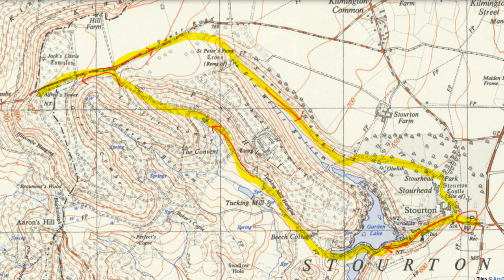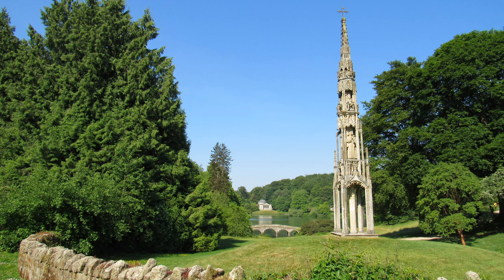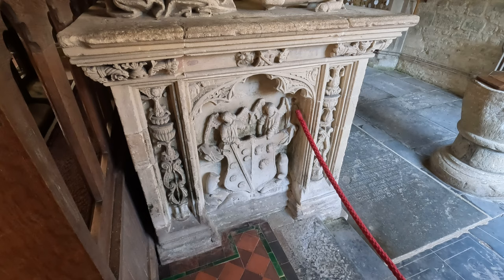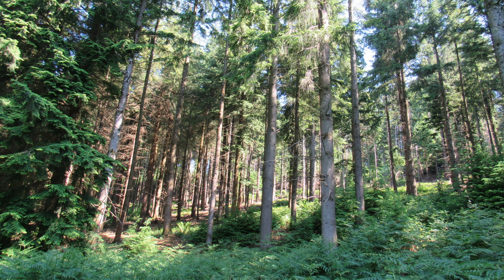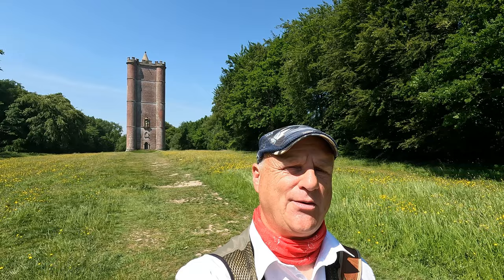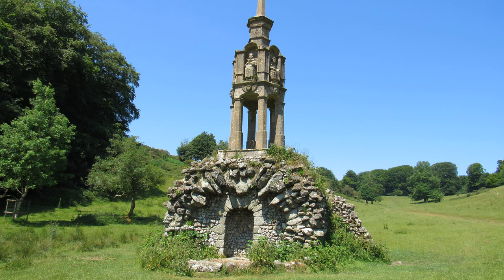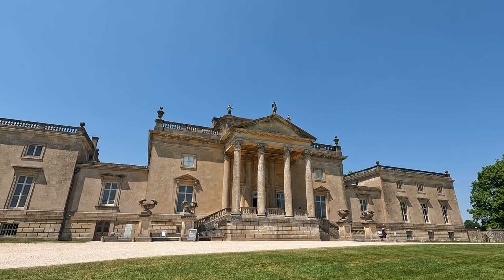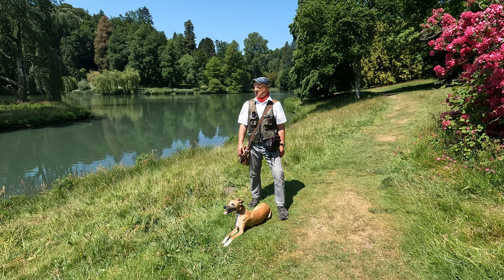WALKS IN WILTSHIRE at STOURHEAD (INC STOURTON, STOURHEAD GARDENS AND THE SOURCE OF THE RIVER STOUR)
In this episode of  my series “ Walks in Wiltshire”, I take a 6  mile circular walk around the Stourhead Estate.  Once again I am accompanied by my Whippet, Logan.

I park my car at the National Trust car park at Stourhead (Stourton) which is free for National Trust members (£4 for non members).

I start off with a wander through Stourton, past The Spread Eagle Inn & the Bristol High Cross and visit the church of St Peter.

My circular route takes me around the outskirts of the Estate – there is no charge for this but there is  an entrance fee  (covered by National Trust membership) if you want to visit Stourhead House or walk around the gardens & lakes.

I take a footpath heading North towards King Aldred's Tower which sits 2 miles from the start, high up on a ridge. The path takes my past Turner's Paddock & the waterwheel and uphill along the side of Park Hill.

At the top of the ridge, I divert to the West to explore King Alfred's tower and I manage to find the “plague stone” which is hidden away on the other side of the road, North of the tower.

I then double back along the ridge, heading Eastwards & then Southwards down a pretty valley to visit St Peter's Pump – the “nominal” source of the River Stour. Continuing South, I pass the Lily pond and then an impressive obelisk before walking past the magnificent Stourhead House.

Before I ended the walk, I used my National Trust membership card to have a quick look around Stourhead Gardens.

The Spread Eagle Inn is closed on Tuesdays and as I was visiting on a Tuesday (!), my final destination was the cafe opposite the pub.

NB: I should have removed my cap when I was in the church - please accept my apologies for the oversight.

2022. Tracks (in order of appearance in the video): 1) Pembrokeshire, 2) Eko Eko 3) Marching The Moors, 4) Open The G , 5) Nicely Stone, 6) Marching the Moors, 7) No Time For Lillies & 8) Martin Down. (To download these tracks & other music by Original Spruce go

NB The “Harp music” track is not by Original Spruce.